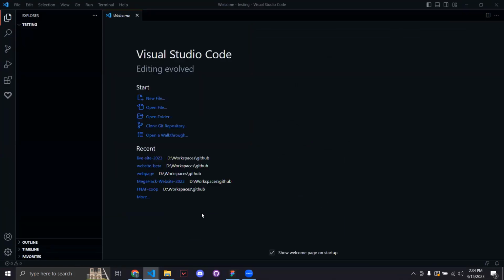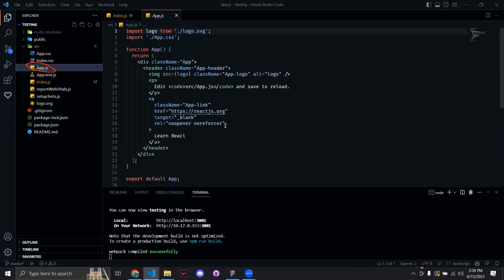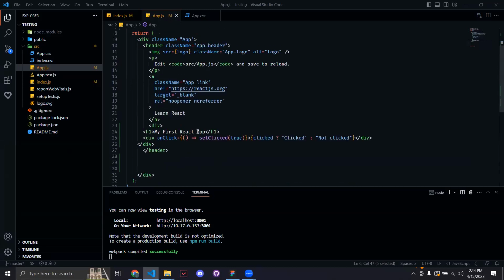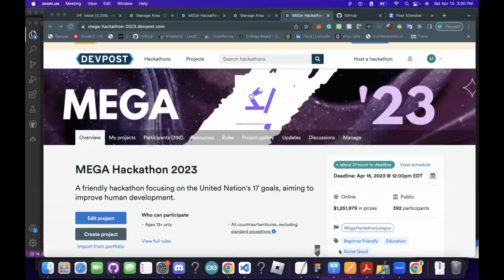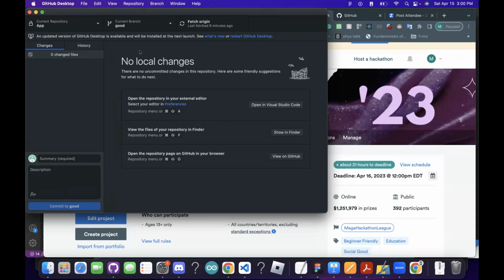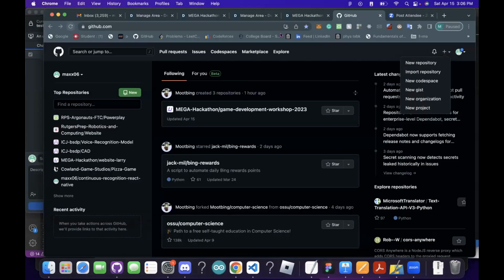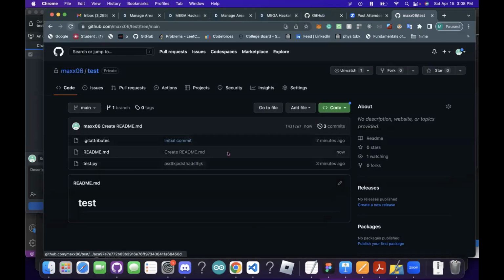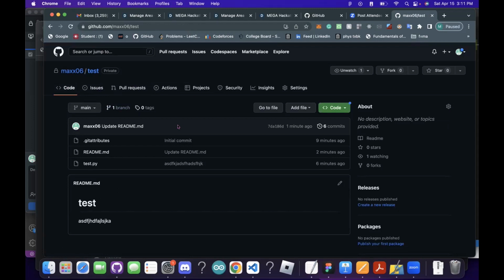Workshop 2 and 3 - Web Dev with React and Github